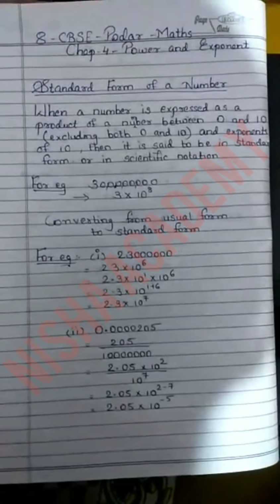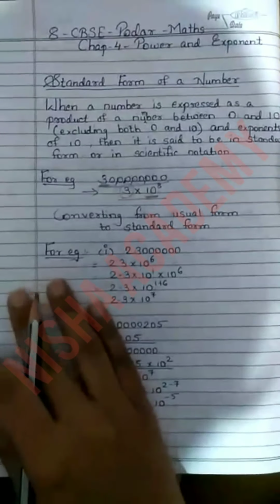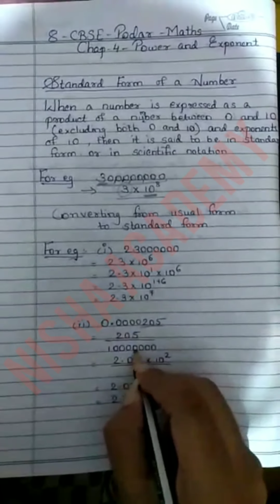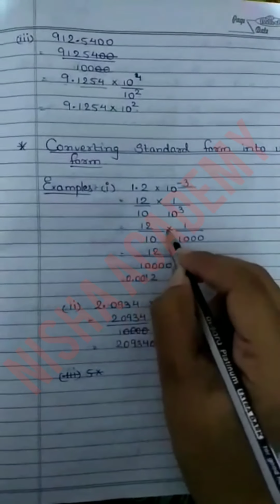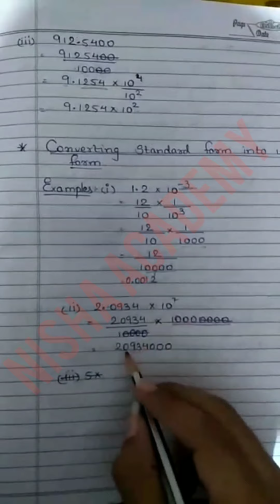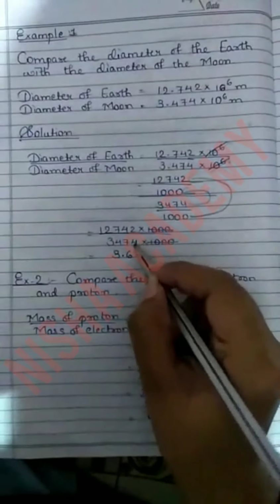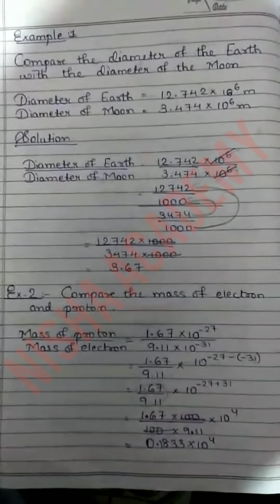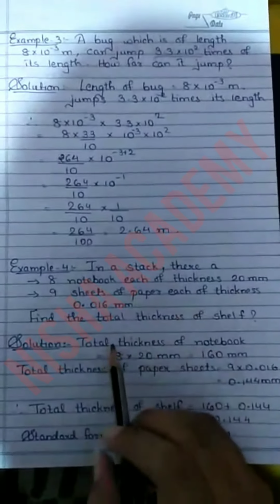Class 08 Chapter:Power and Exponent